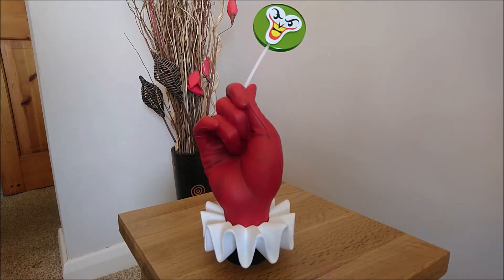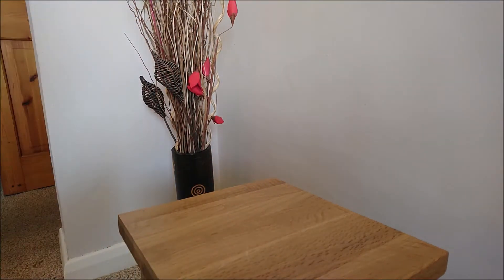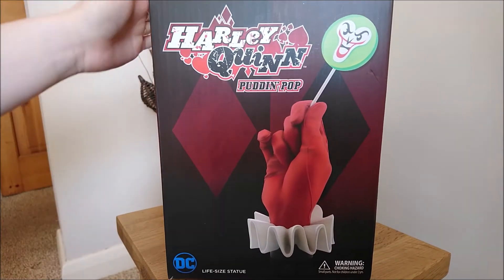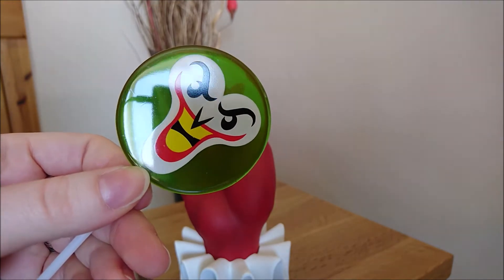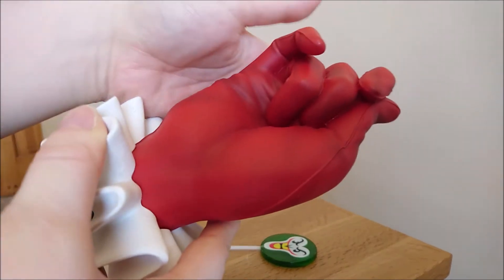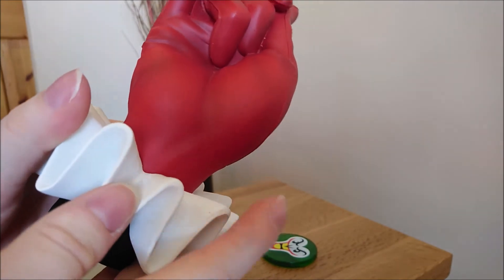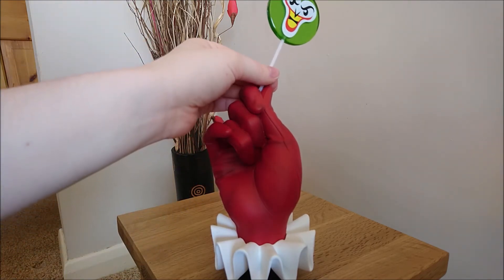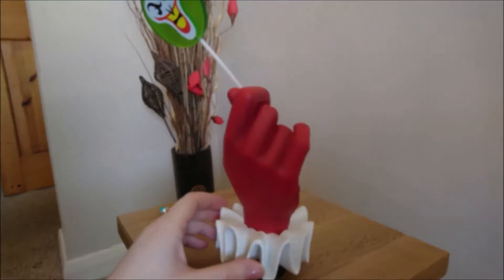Cryptozoic Harley Quinn Puddin' Pop Review!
Let me know what you think of the statue